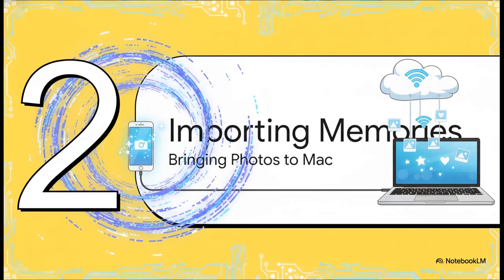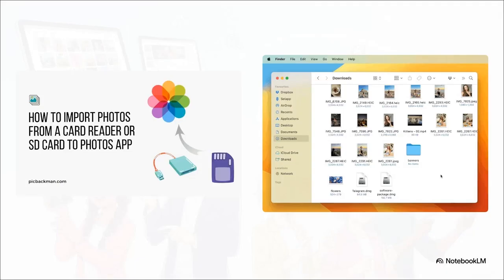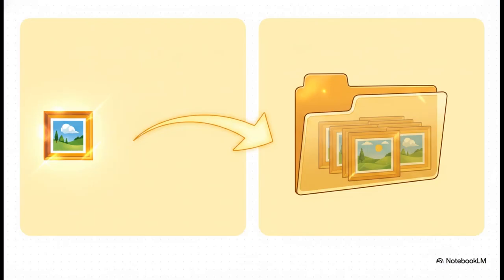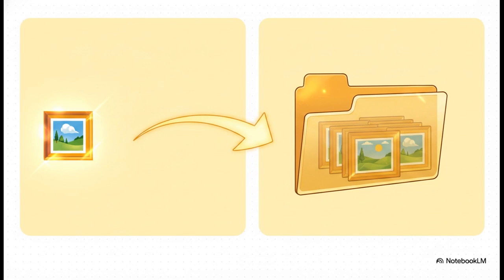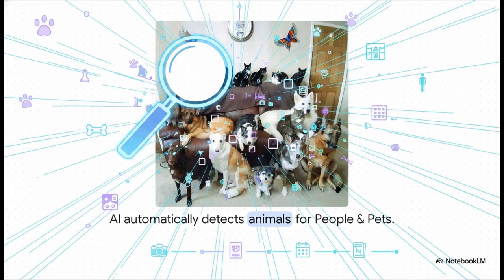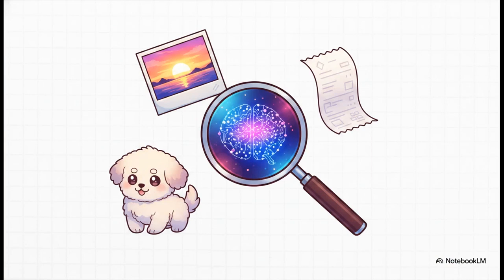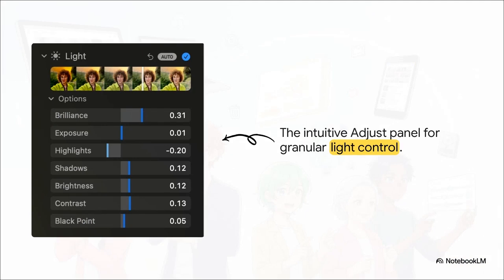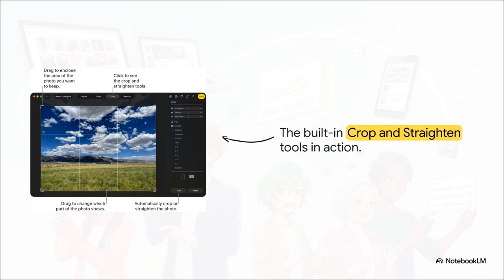Mastering Photos on MacOS: The Complete Guide | Geeksphere + IT Tech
Master the Photos app on macOS with this complete beginner-to-advanced guide! In this video, you’ll learn how to import photos from your iPhone, organize albums, edit images like a pro, use iCloud Photos, search with Apple AI features, create slideshows, manage storage, and much more. Whether you’re new to Mac or want to become a power user, this tutorial covers everything you need to know about using Photos on macOS efficiently.
Topics Covered:
• Importing photos and videos
• Organizing albums and folders
• Editing tools and filters
• iCloud Photos syncing
• People & Pets recognition
• Search and smart albums
• Exporting and sharing photos
• Storage management tips
• Pro workflows for Mac users
Perfect for MacBook, iMac, Mac mini, and Mac Studio users running modern versions of macOS.